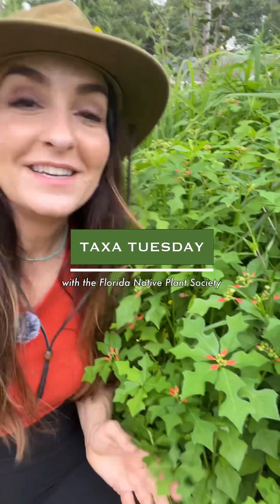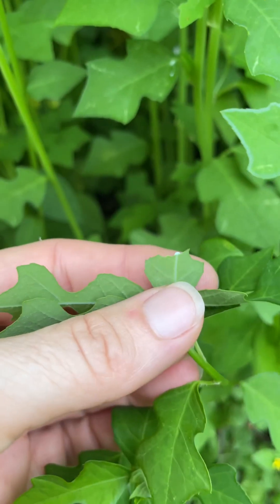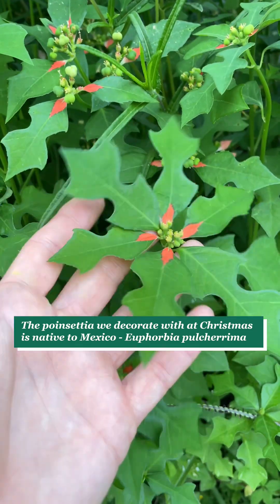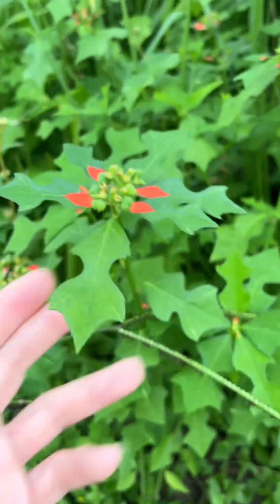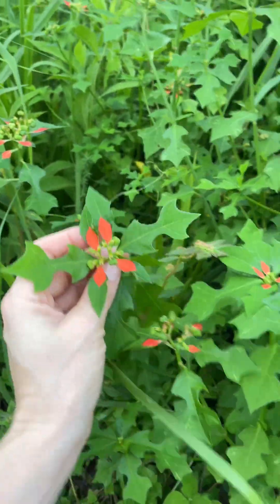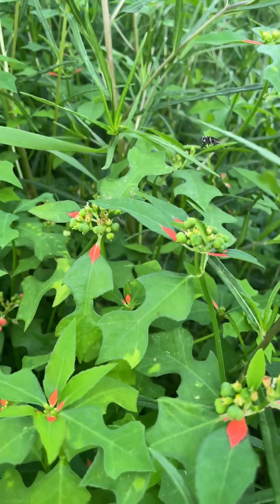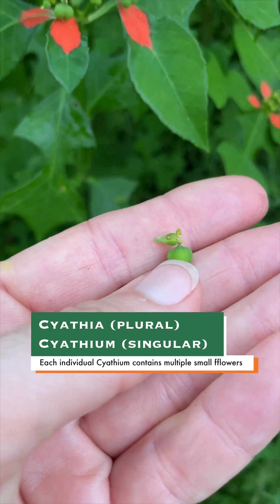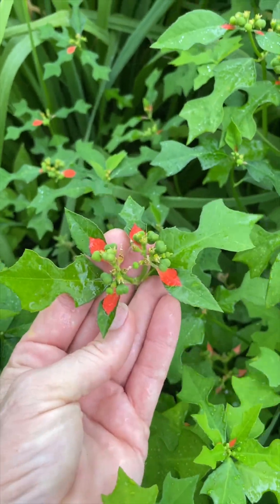Meet the Florida Poinsettia! 🌿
TAXA TUESDAY 🌿

Florida Poinsettia
aka Painted Leaf, Fire-on-the-Mountain, Wild Poinsettia
Euphorbia cyathophora
Family: Euphorbiaceae

Did you know we have a native poinsettia?
This colorful native wildflower, Euphorbia pulcherrima, is closely related to the poinsettia plants commonly sold at Christmas. That species is native to Mexico.

Our native Euphorbia cyathophora has a wide, scattered range across the southern United States and most of Florida. It is found in a wide variety of habitats, including bottomland forests, sandy dunes, disturbed areas, and many other habitats with open, exposed soils.

The plants reach about two feet tall, and are usually one foot wide. They are annuals, or occasionally short-lived perennials, which rely on exposed soils to reseed and reproduce.

The “flowers” of this plant are a bit deceptive. The colorful orange “petals” are not true petals, but modified leaves called bracts. The flowers are very small, and clusters of them are housed within a structure called a cyathium (cyathia plural).

Photos & description by Lilly Anderson-Messec, FNPS Director of North Florida Programs